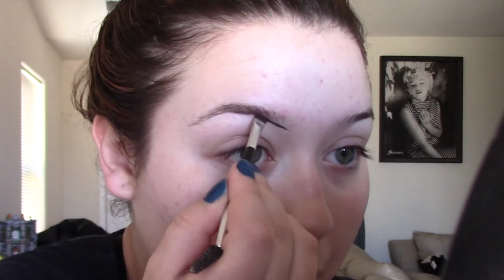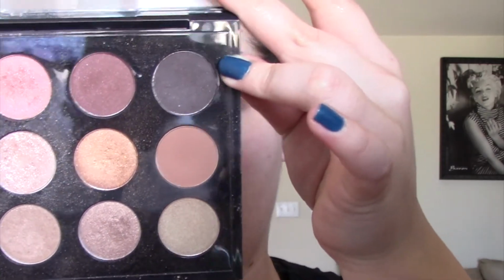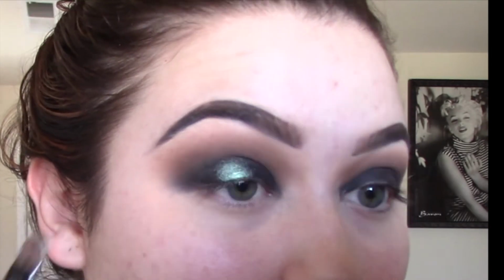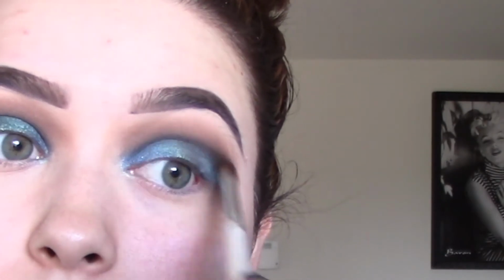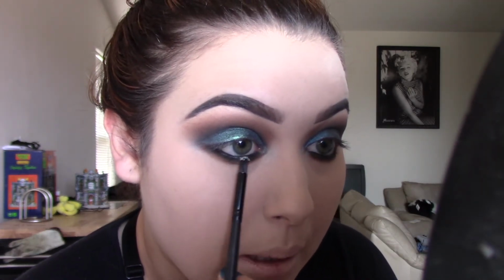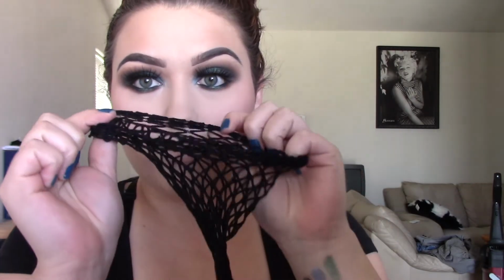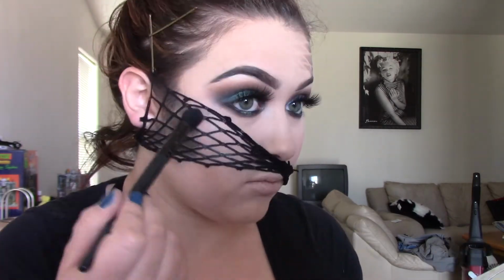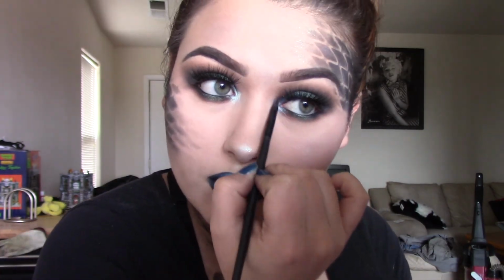Siren | Evil Mermaid Halloween Makeup Tutorial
Hi everyone!!
Today I have for you the first Halloween themed tutorial of 2017! I created this Evil Mermaid/Siren and I am so happy with the way it came out!

KEY PRODUCTS USED
Kat Von D Alchemist Palette
MUFE Aqua XL liner
ABH dipbrow pomade
Mac cosmectics Warm Neutrals palette